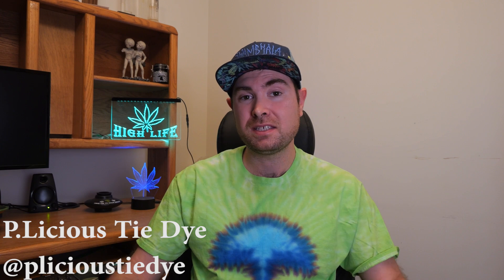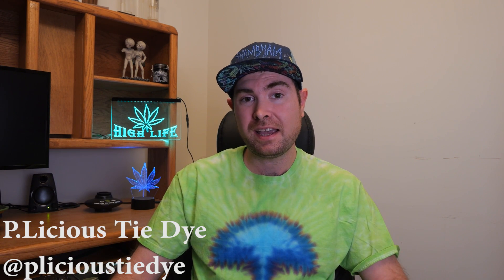Autoflower Info Q&A - How Can You Tell An Auto is Stunted?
@drautoflower on Instagram
Drautoflower on Facebook
If you have a question that you want to be featured please put it in the comment section below